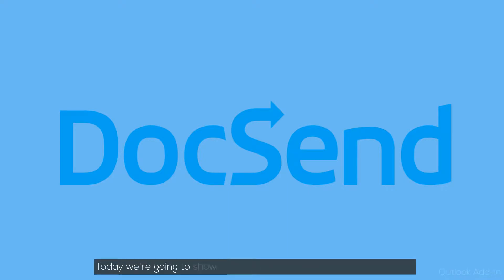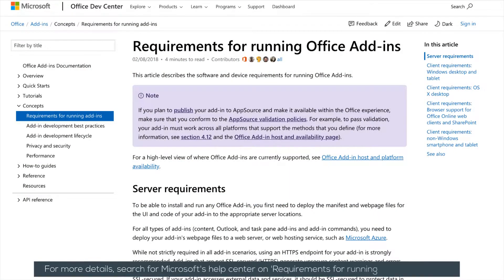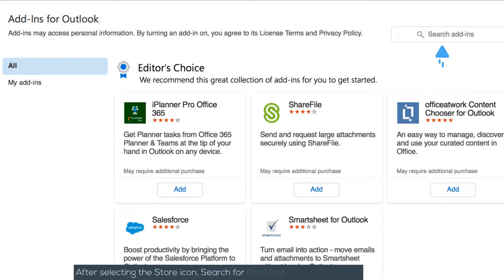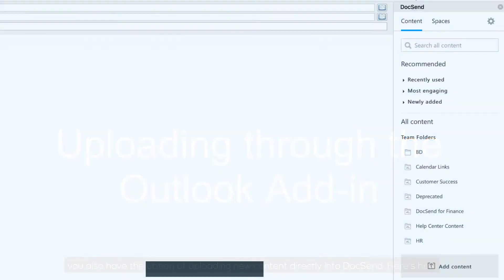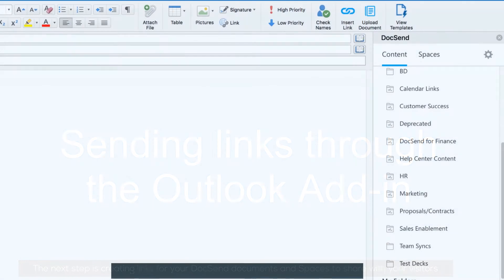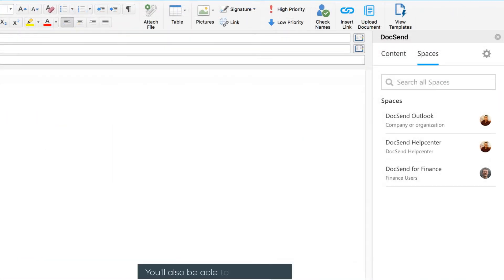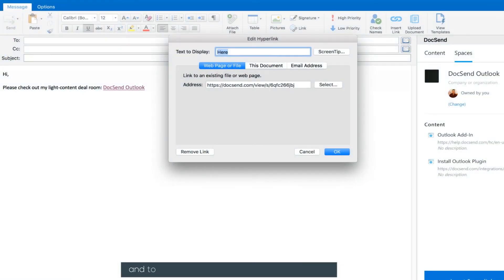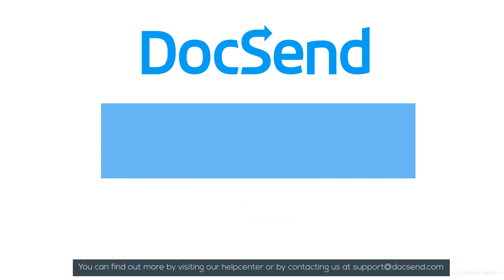DocSend for Outlook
Learn how to use DocSend's Outlook add-in.